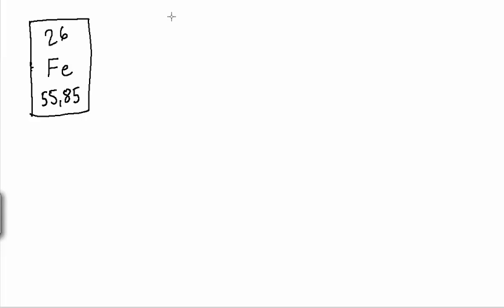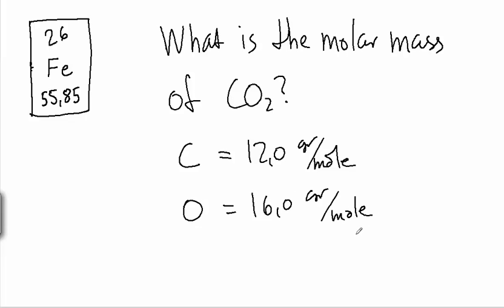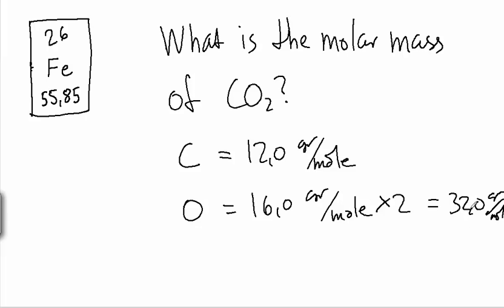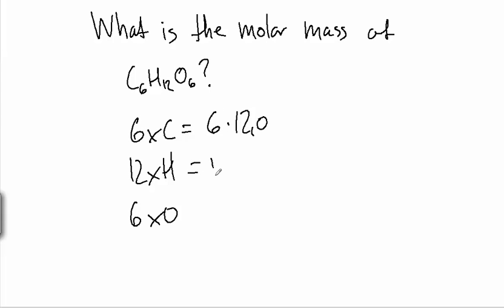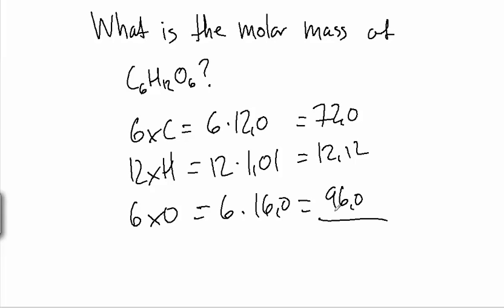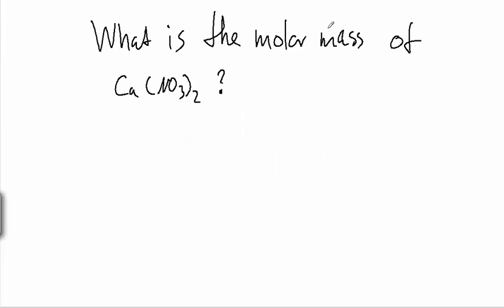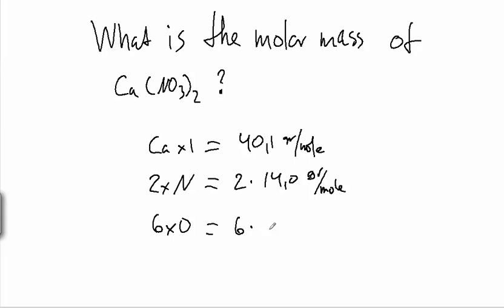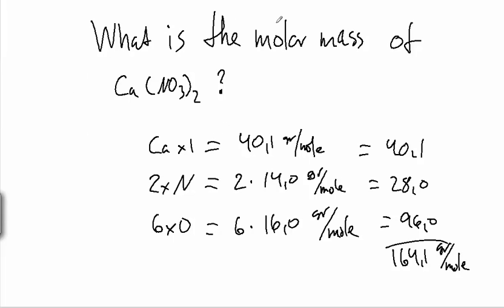[Example] How to Find the Molar Mass of a Compound.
A brief lesson on finding the molar mass of a compound with three examples. Finding the molar mass of a compound is one of the most basic abilities a chemist must be proficient doing.

Example one: What is the molar mass of CO2?

Example two: What is the molar mass of C6H12O6?

Example three: What is the molar mass of Ca(NO3)2?